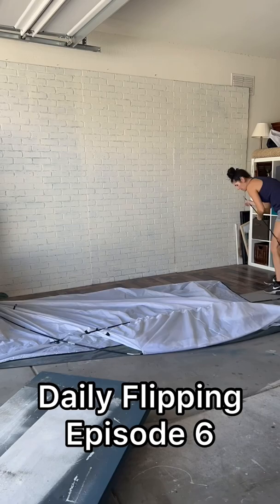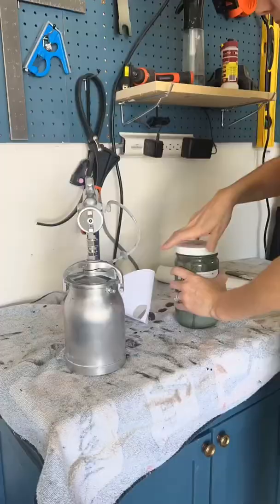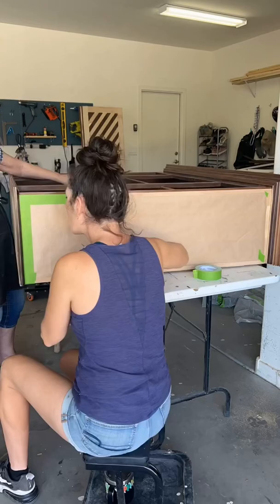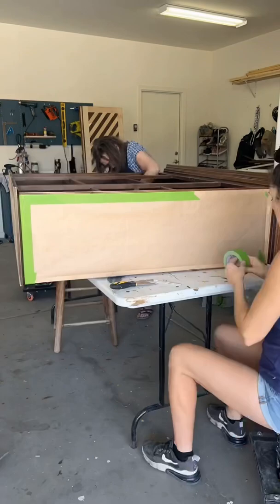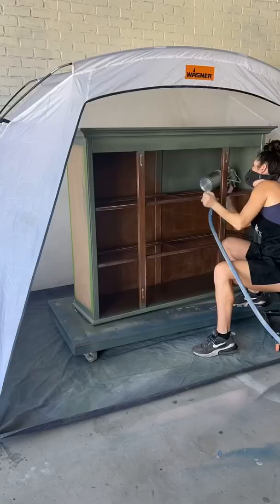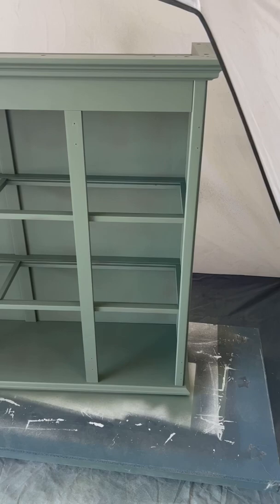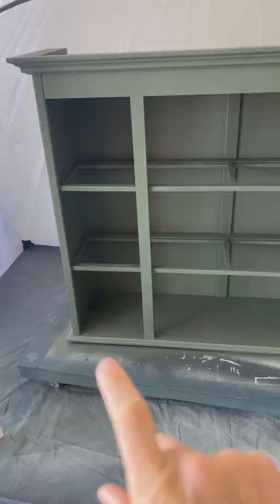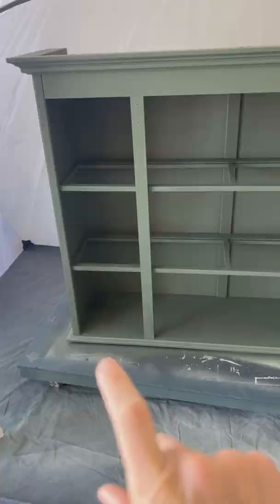It’s painting day! I couldn’t do this without our sprayer and tent!